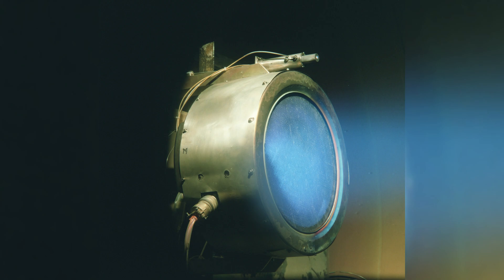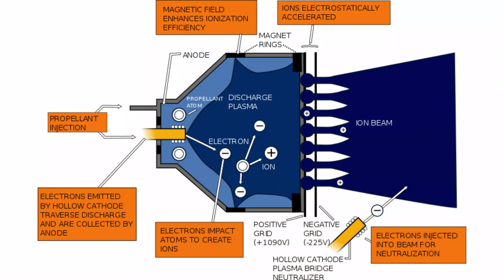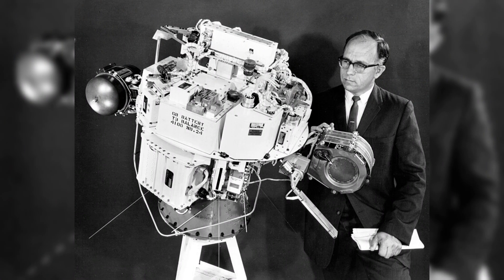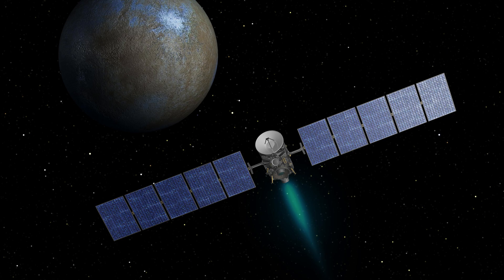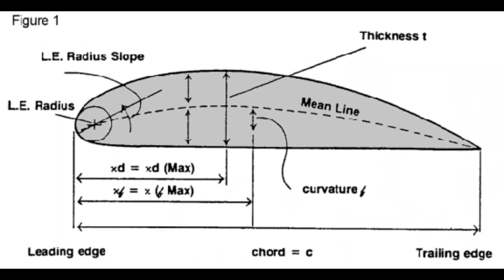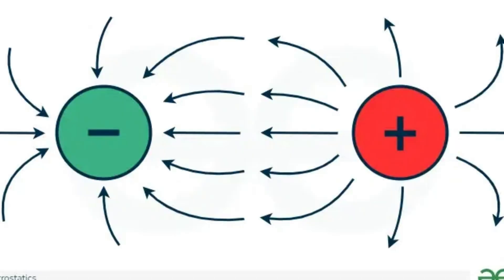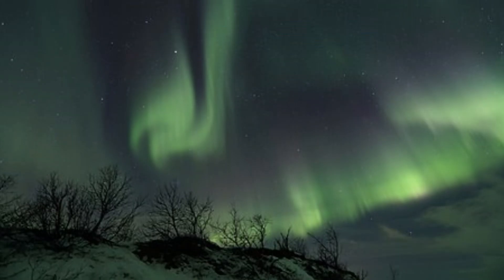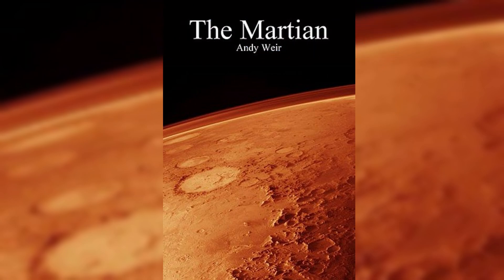The Future is Here: Ion Thrusters for Space Exploration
Discover the cutting-edge technology propelling us into the next frontier of space exploration! In this video, we delve into the fascinating world of ion thrusters—engines that use electrically charged ions to generate thrust. Learn how these revolutionary devices work, their advantages over traditional propulsion systems, and the incredible missions they've powered. From extending the life of satellites to enabling interplanetary travel, ion thrusters are transforming our journey through the cosmos. Join us as we explore the science behind these high-tech engines and their pivotal role in the future of space travel

Help me accomplish my mission for this year which is to hit 10k subs and a million views.